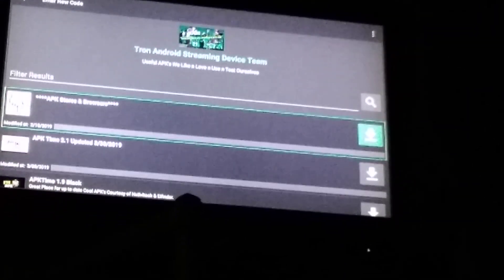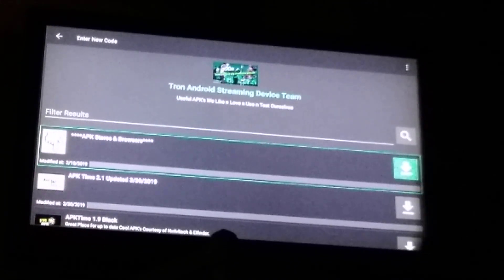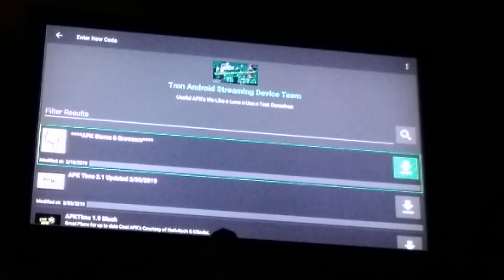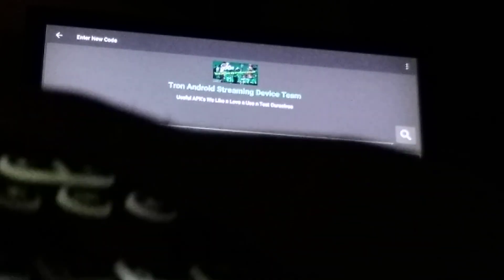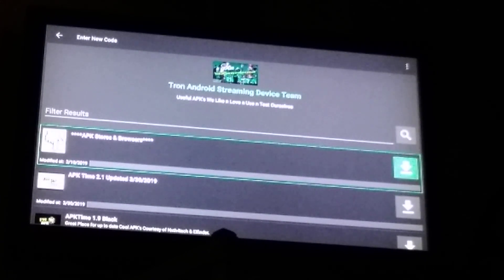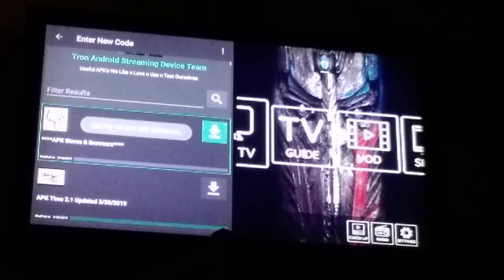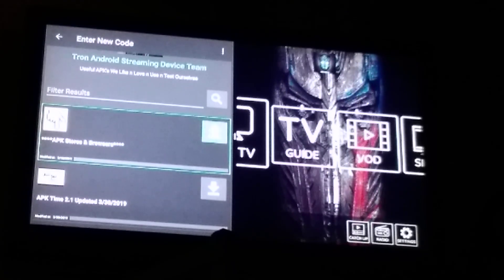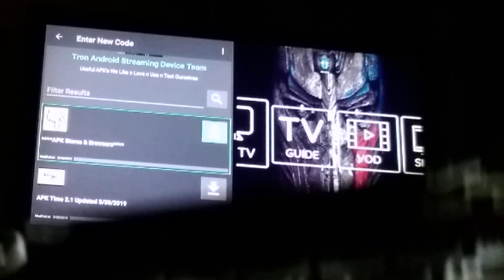Split Screen on Nvidia Shield.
You can do split screen on Nvidia Shield using the "win" & "[" keys pressed simultaneously. And "win" & "]" keys pressed simultaneously will close it.